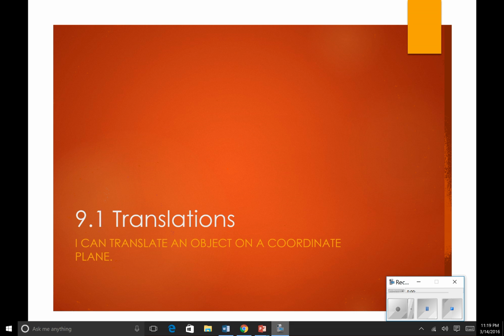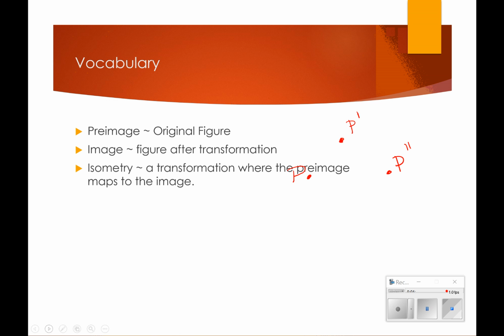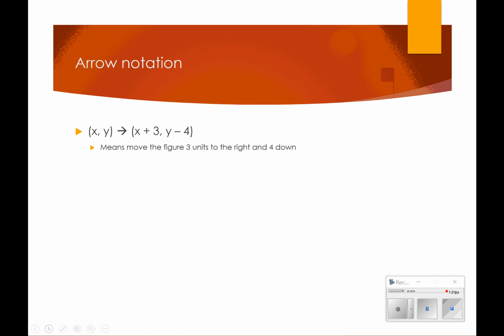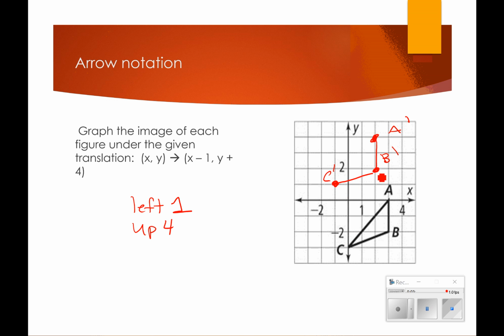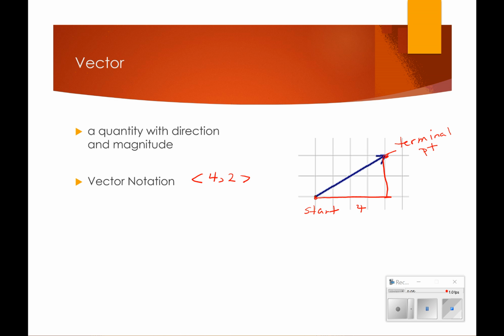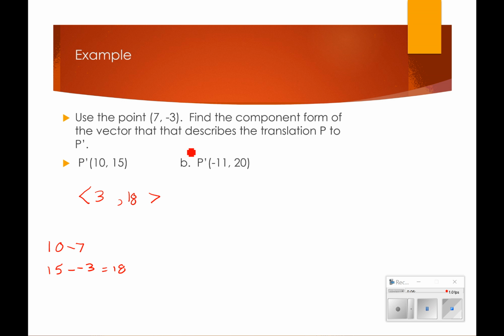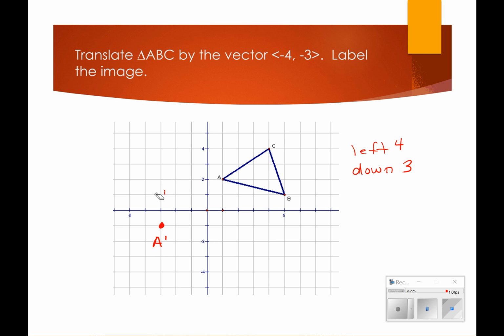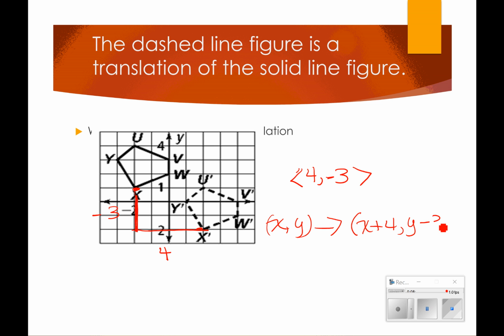9 1 Translations